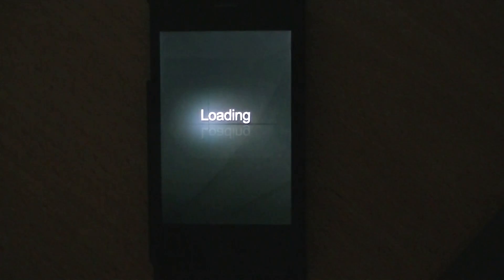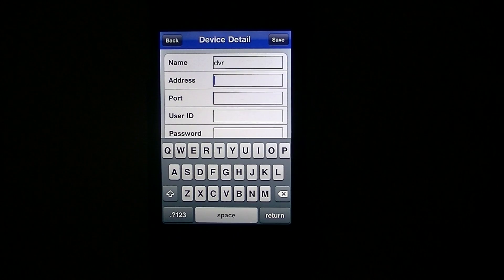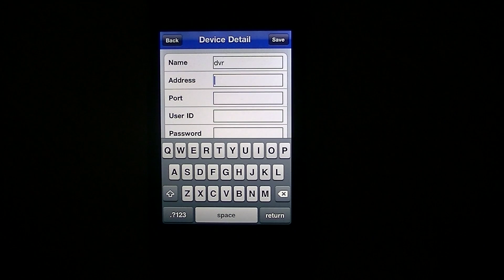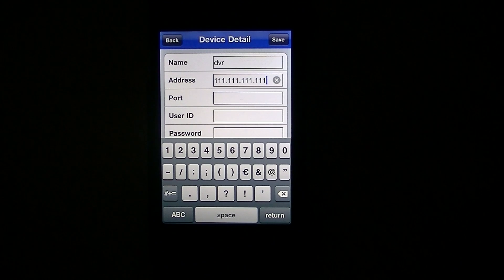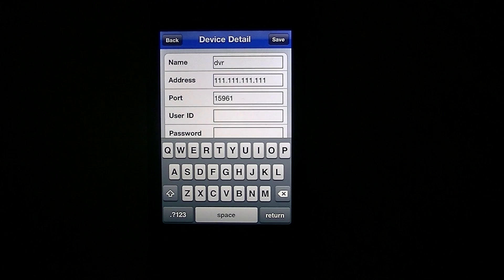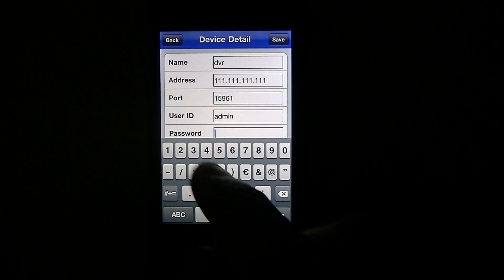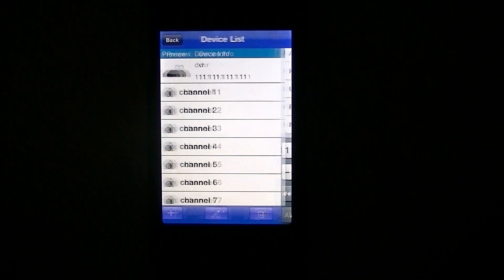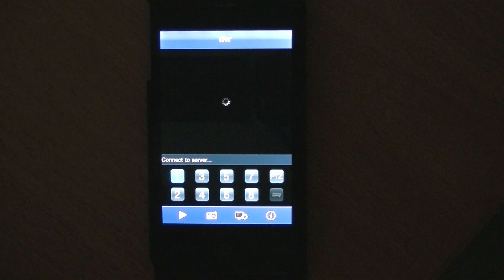How to Configure KMEYE on Your iPhone to Access a DVR Remotely